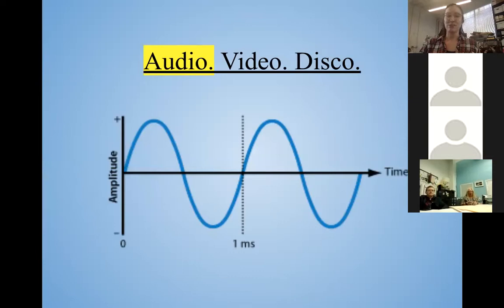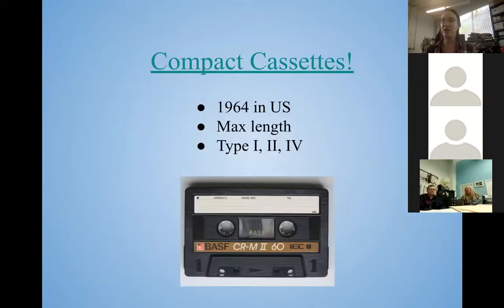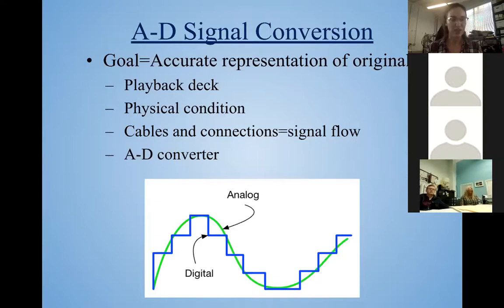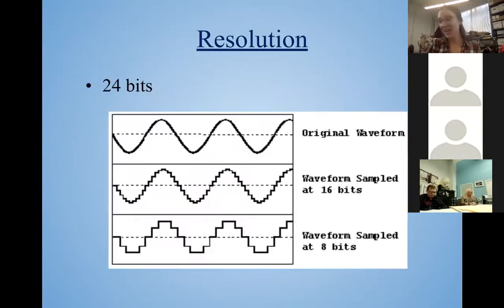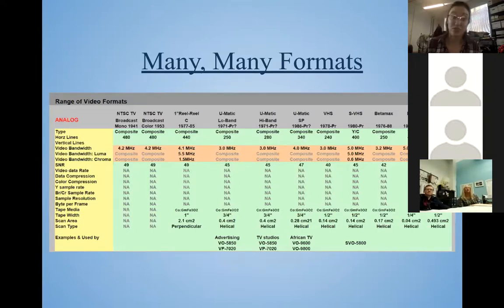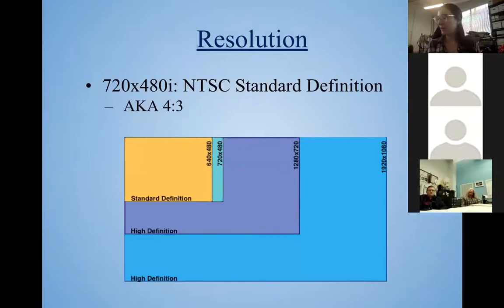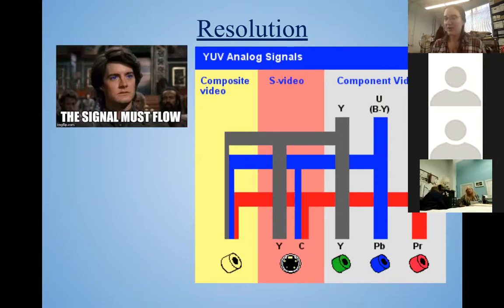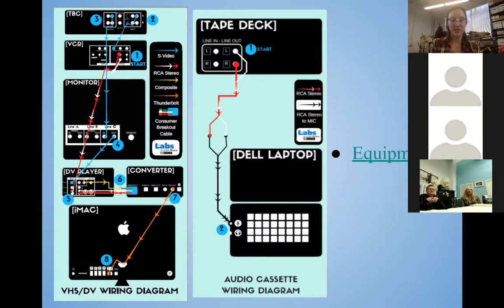MemLabNet: Intro to AV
Memory Lab Network Cohort Two
January 2020 Training Video
Topic: Introduction to Audiovisual Digitization
Moderator and lecturer: Memory Lab Network Project Manager, Siobhan C. Hagan

Learn more about the project at memorylabnetwork.org